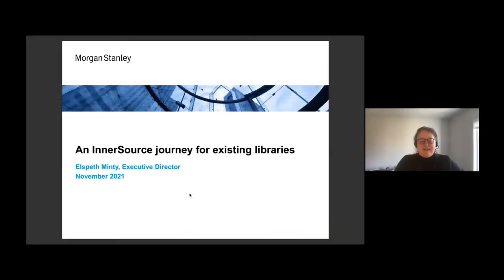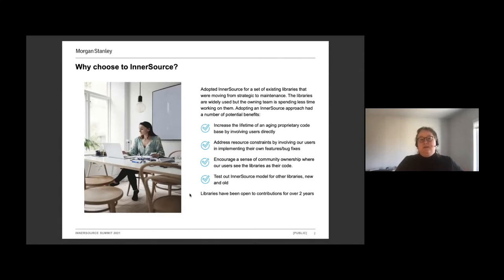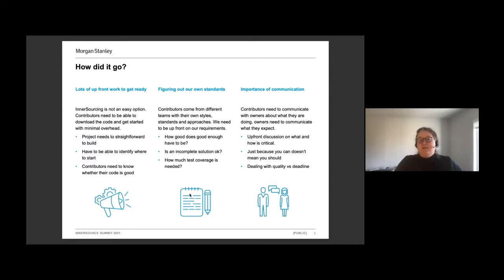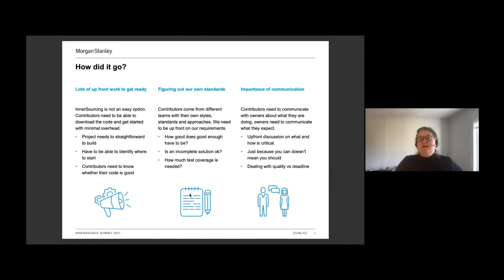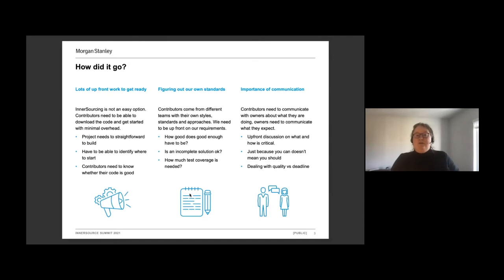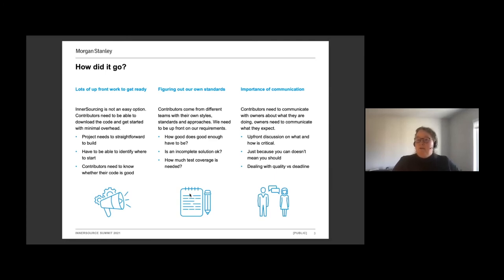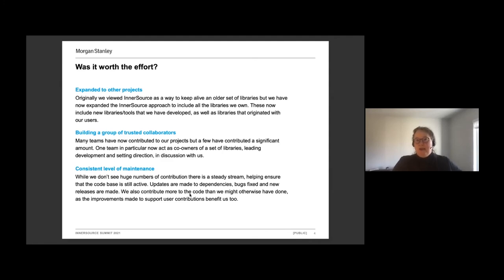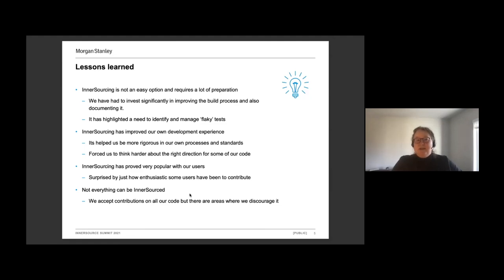Elspeth Minty (Morgan Stanley) - Moving a Legacy Codebase to an InnerSource Model - IS Summit 21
Moving a Legacy Codebase to an InnerSource Model

InnerSource is easy, right? All we need to do is make our repositories public and our users will flood us with contributions. Unfortunately it’s not as easy as this. In this session, I’ll review our journey to opening up a collection of older proprietary Java libraries to user contributions. I’ll talk about the differences between managing a repository where the same small number of developers worked on the code to one where any Morgan Stanley developer could pull the code and contribute. I’ll look at the benefits we’ve gained from going down the InnerSource road, as well as some of the potholes along the way.

Elspeth Minty (Morgan Stanley)

Elspeth is the global lead of the Java Platform Engineering team at Morgan Stanley. She joined Morgan Stanley in London in 2001 and worked in Shanghai for 8 years before moving to Montreal in 2018. Elspeth has been a hands-on technologist throughout her career, working extensively with C++ and Java.

About InnerSource Commons:   The InnerSource Commons (ISC) is a growing community of practitioners with the goal of creating and sharing knowledge about InnerSource: the use of open source best practices for software development within the confines of an organization. Founded in 2015, the InnerSource Commons is now supporting and connecting over 1,000 individuals from over 350 companies, academic institutions and government agencies.